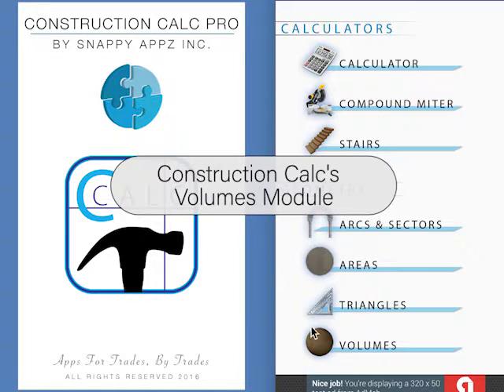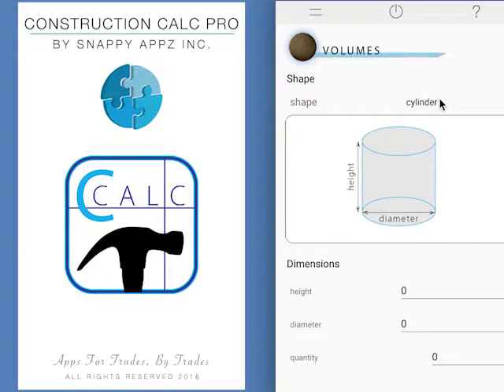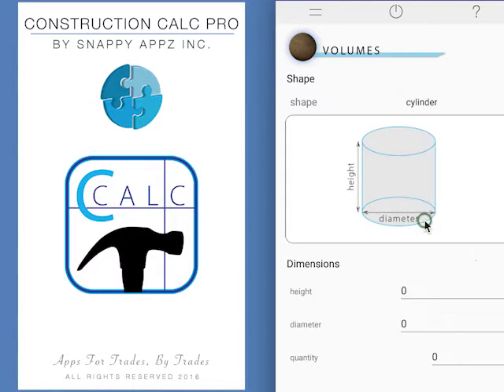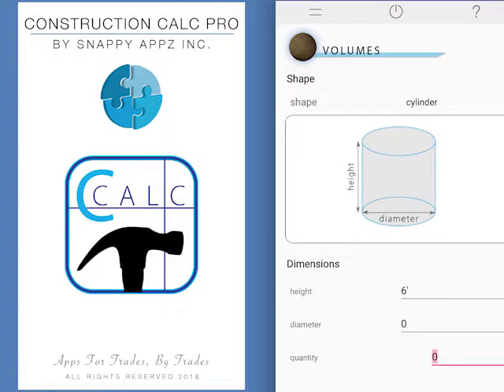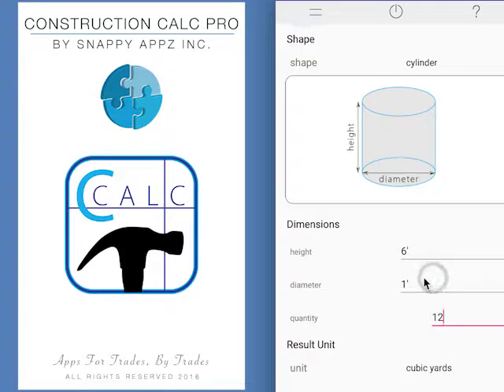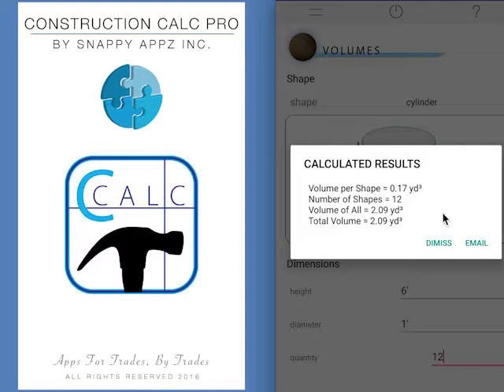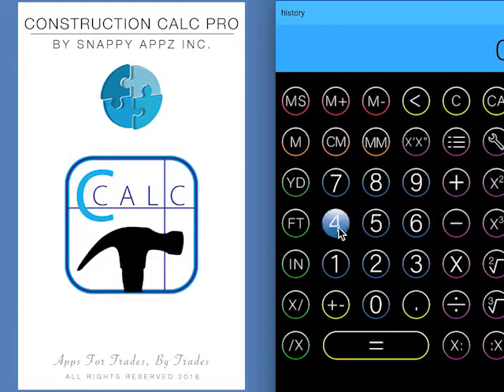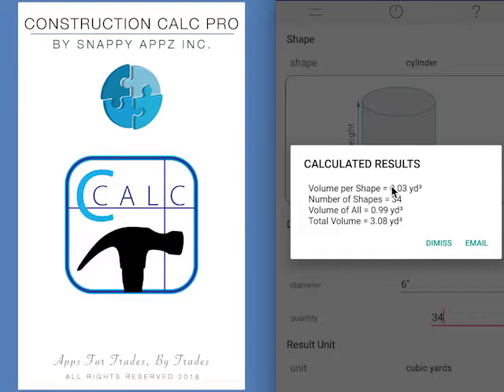Construction Calc Pro Volumes